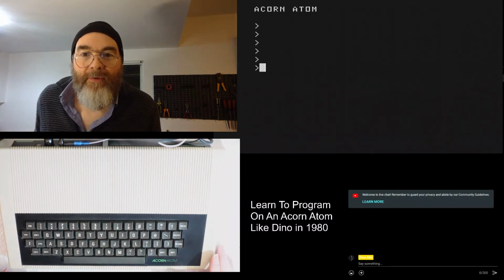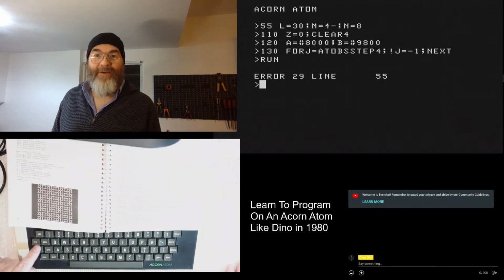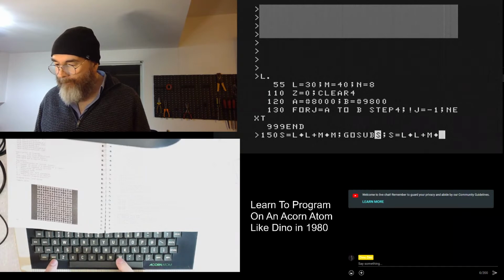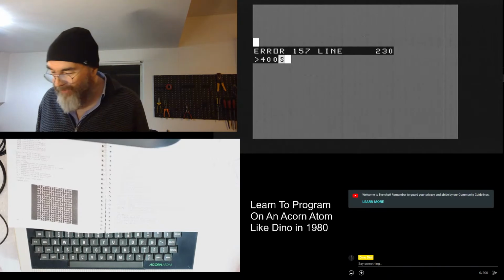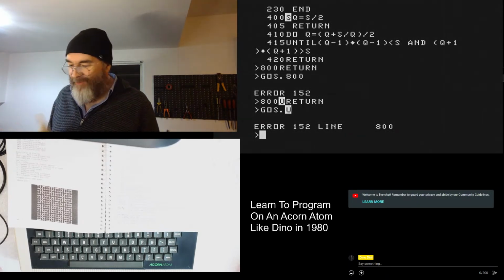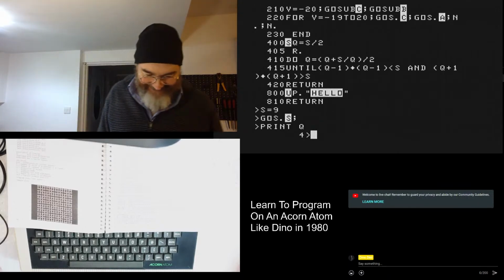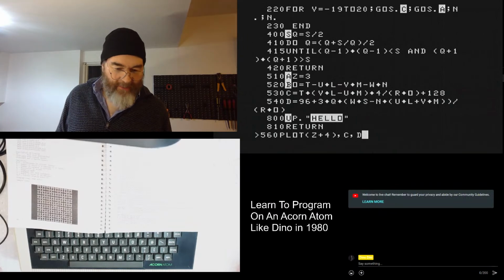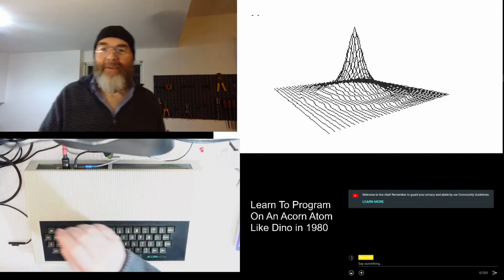TEST STREAM live Preview of learn to program on the Acorn Atom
A test live stream, which it turned out was unlisted. This is why no one dropped by to say hi. Sigh.